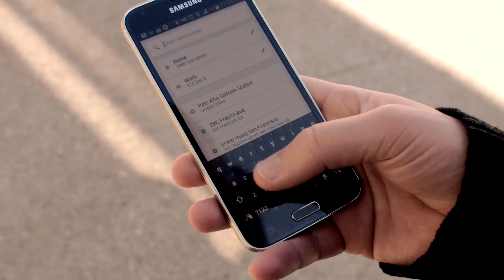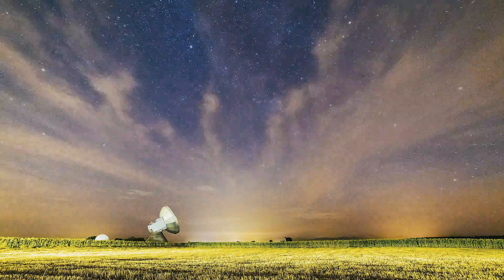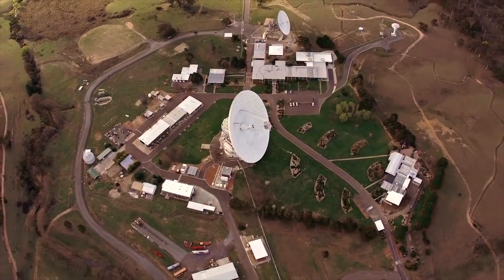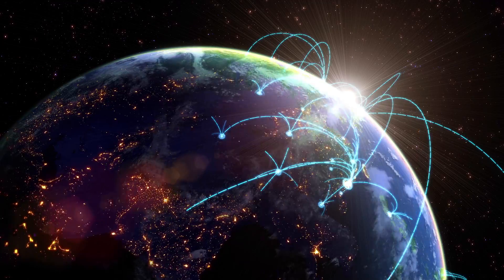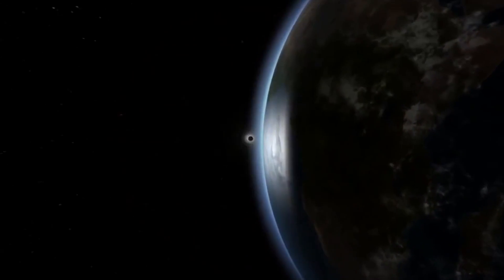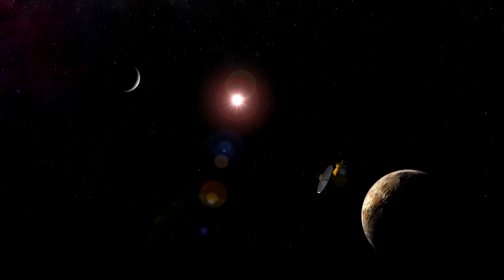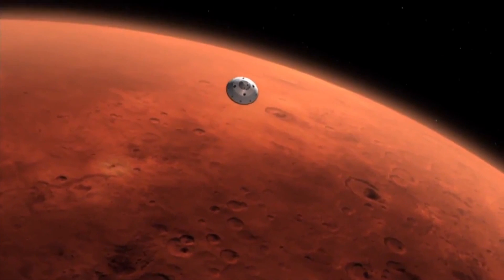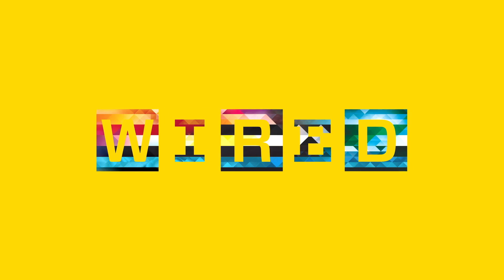Space Is Hard | There Is No GPS in Space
There is no mapping app for deep space, at least not yet. If we're going to explore there we'll need new navigation tools. Here's how NASA is going to keep its rockets on target.